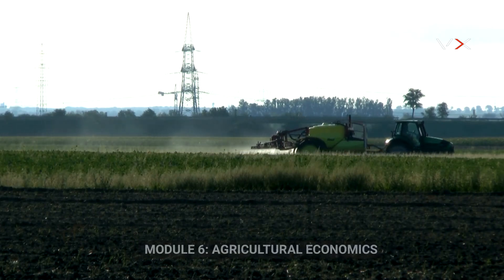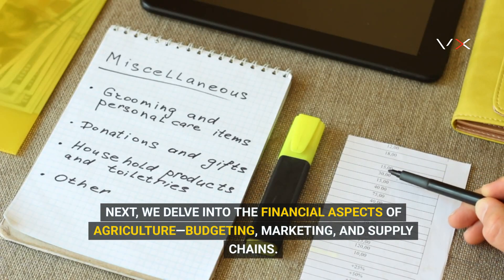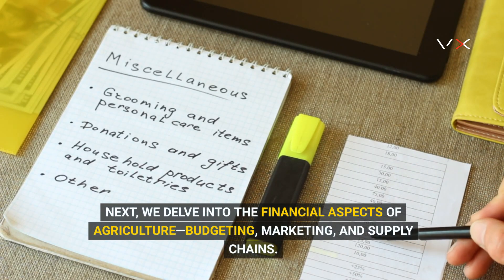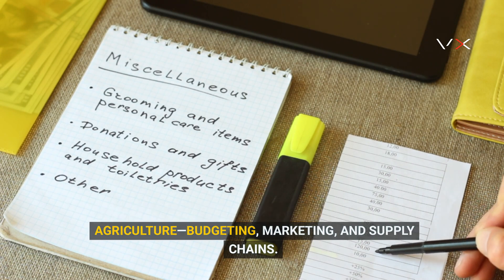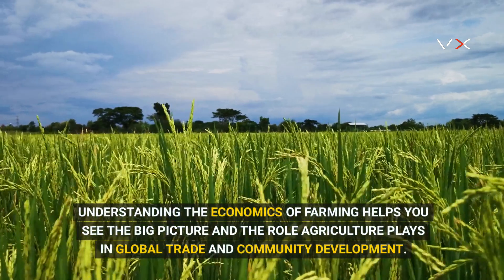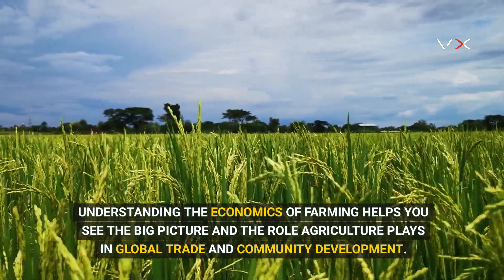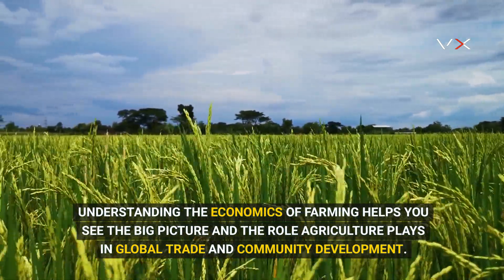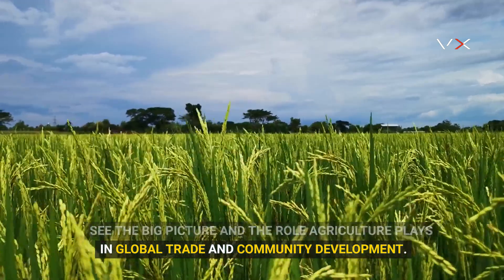Agricultural Sciences Grade 10 – VirtualX MasterClass | Complete Course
Welcome to Agricultural Sciences Grade 10 – VirtualX MasterClass | Complete Course!
This comprehensive curriculum offers a dynamic and engaging exploration of the principles of agricultural sciences, aligned with the CAPS framework. From soil science and plant studies to genetics and agro-ecology, this course provides an in-depth understanding of the agricultural systems that sustain life and support global economies. With expertly designed modules, real-world applications, and interactive learning, students gain both theoretical knowledge and practical skills in agricultural science.

Why Study Agricultural Sciences Grade 10?
Agricultural Sciences is more than a subject—it is the foundation of food security, environmental sustainability, and economic development. Through this course, you will:
• Understand the science behind agriculture, including soil, plants, and animals.
• Explore sustainable farming practices and resource management.
• Develop critical thinking and problem-solving skills for modern agriculture.
• Lay a solid foundation for careers in agronomy, environmental science, and agricultural economics.

How VirtualX MasterClass Helps You Succeed
At VirtualX MasterClass, we prioritize your success through:
• Expert Instruction: Learn from educators with extensive knowledge in agricultural sciences.
• Engaging Content: Interactive video lessons, real-world applications, and case studies.
• Practical Tools: Self-paced quizzes, assignments, and projects to reinforce learning.
• Flexibility: Access content anytime, anywhere, on any device.
• Collaborative Community: Join a network of students and educators for interactive discussions.

What You’ll Learn in Agricultural Sciences Grade 10 – Course Modules Breakdown

Module 1: Soil Science
Understand the role of soil in agriculture, including its components, structure, and processes of formation. Key topics include:
1. The Concepts of Soil
2. The Basic Components of Soil
3. Soil Minerals and Rock Formation
4. Weathering Processes
5. The Main Soil Forming Processes and Factors

Module 2: Plant Studies
Explore the classification, economic importance, and management of plants. Learn about crop suitability, horticultural crops, field crops, fodder crops, and forests.

Module 3: Animal Studies
Examine the role of animals in agriculture, including their economic value, adaptation, and distribution. Topics include the classification and management of livestock such as cattle, sheep, goats, pigs, poultry, and game animals.

Module 4: Agricultural Economics
Analyze the economic aspects of agriculture, focusing on land redistribution, agricultural legislation, the value of indigenous knowledge systems, and secondary and tertiary agricultural development in South Africa.

Module 5: Basic Genetics and Biological Concepts
Delve into the biological foundations of agriculture, including the structure and function of plant and animal cells, genetic inheritance, and the processes of mitosis and meiosis.

Module 6: Sustainable Natural Resource Utilization
Learn about sustainable agricultural practices, focusing on soil and water conservation, pollution control, and environmental protection through agricultural legislation.

Module 7: Agro-ecology
Discover the relationship between agriculture and ecosystems. Topics include biomes, ecosystems, grazing ecology, and farming systems that use agro-ecological principles such as organic farming and climate change adaptation.

Benefits of Completing This Course
By completing this course, you will:
• Gain a solid foundation in agricultural sciences.
• Master the principles of soil, plant, and animal sciences.
• Develop sustainable farming practices for real-world applications.
• Build skills to prepare for advanced studies and careers in agriculture.

Agricultural Sciences Grade 10 – VirtualX MasterClass | Complete Course is your gateway to understanding the science and sustainability of agriculture. Through this curriculum, you’ll build essential skills and knowledge to contribute to food security, environmental conservation, and agricultural innovation. Join us on this transformative learning journey and unlock the potential of agriculture to shape a better future!